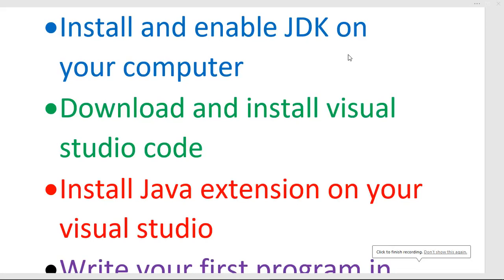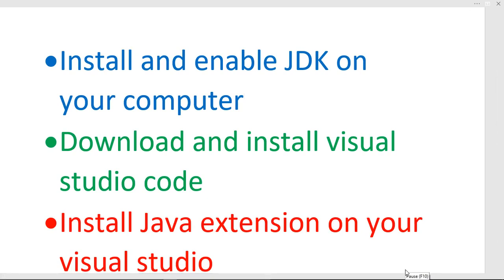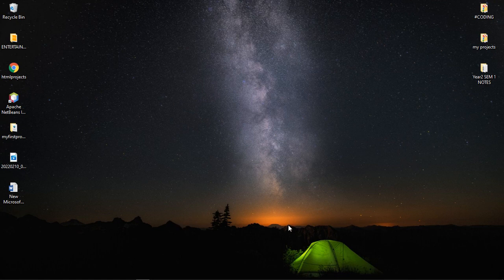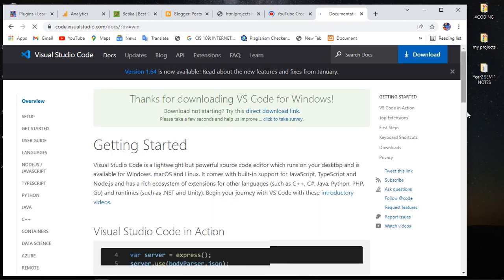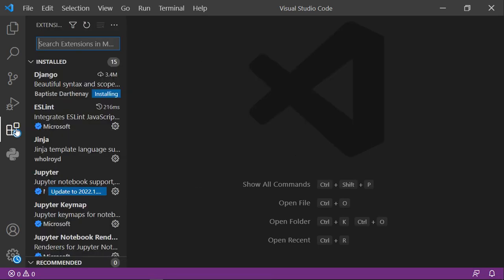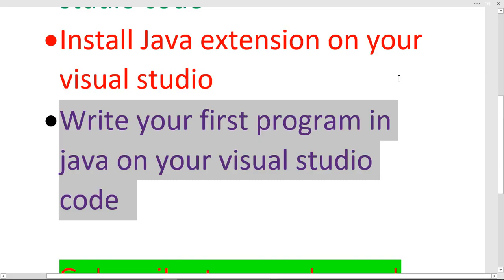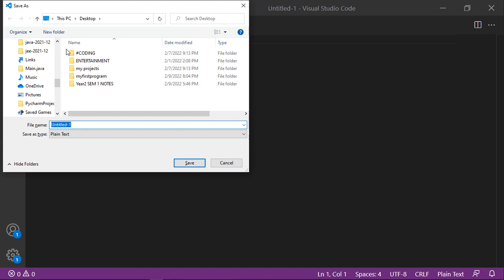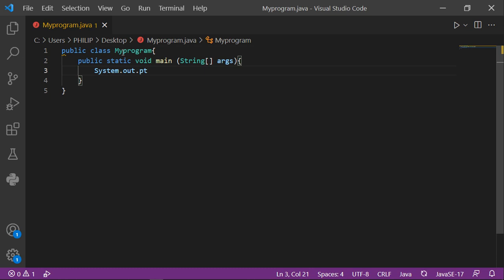How To Run Java Program In Visual Studio Code